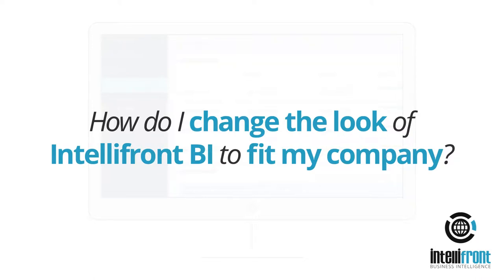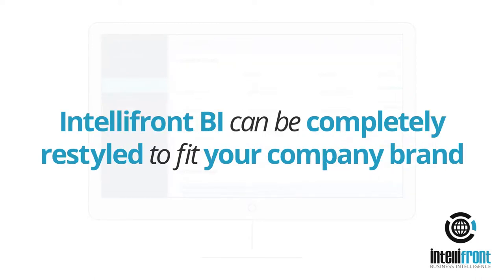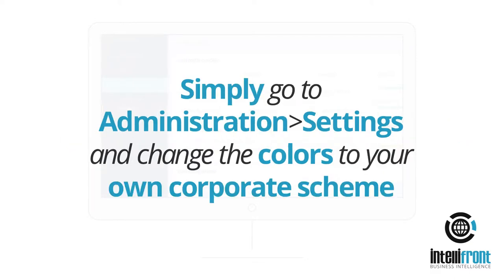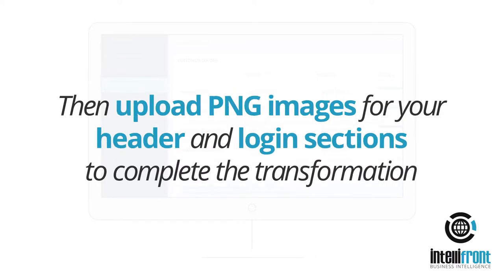How do I change the look of Intellifront BI to fit my company?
How do I change the look of Intellifront BI to fit my company? Intellifront BI can be completely restyled to fit your company brand. Simply go to Administration - Settings and change the colors to your own corporate scheme. Then upload PNG images for your header and login sections to complete the transformation.

✅ KPI Dashboards

✅ Reports & Dashboards

✅ Data Analytics

✅ Business Intelligence